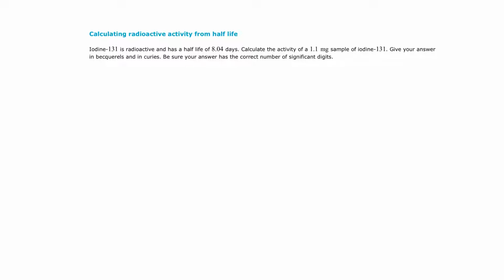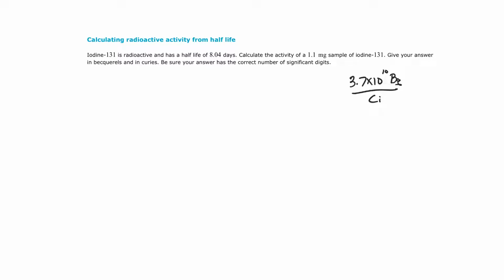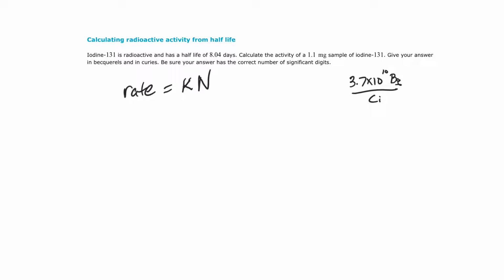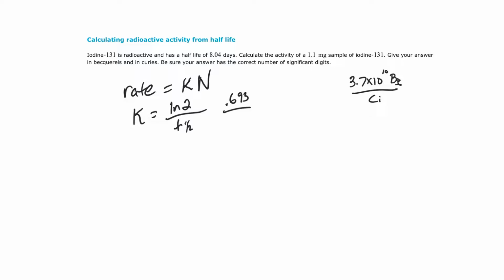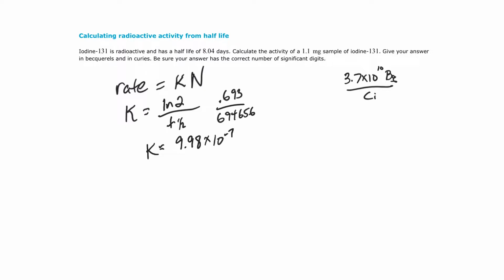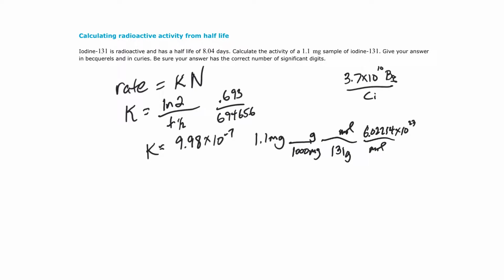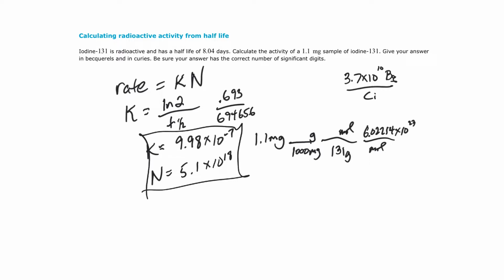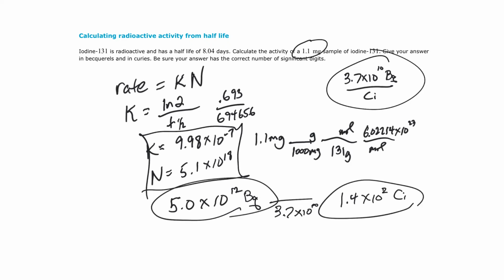Aleks Calculating radioactive activity from half life